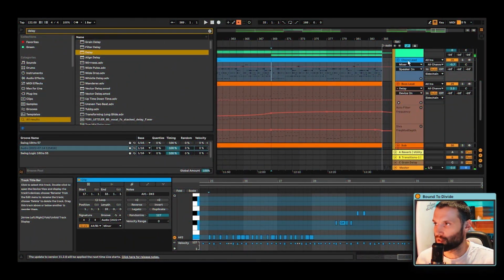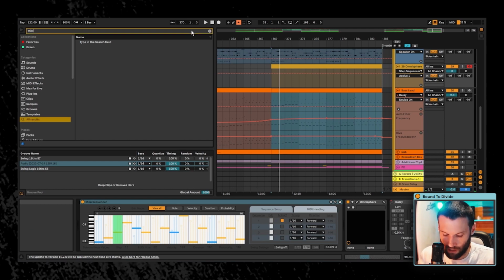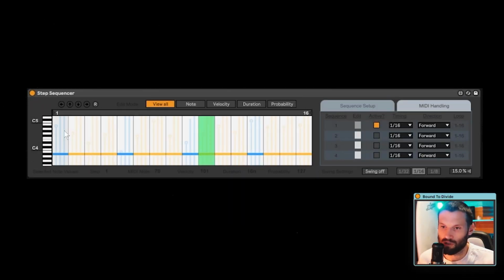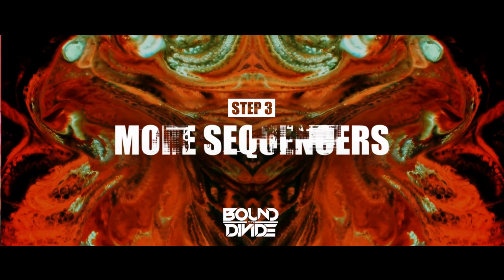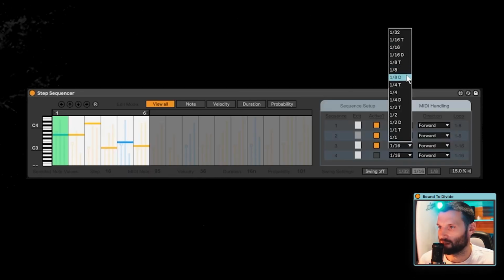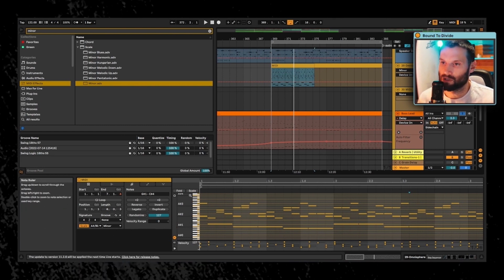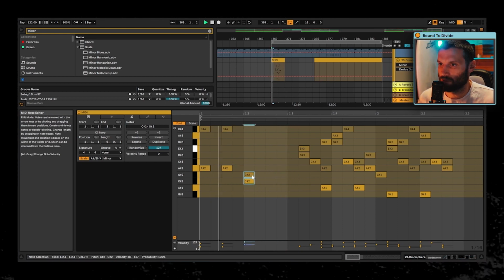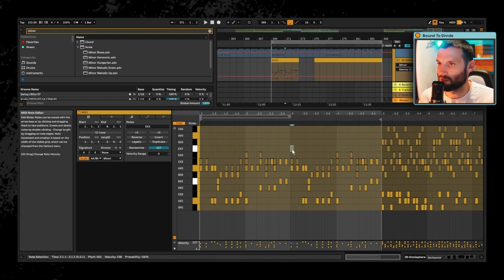How to generate amazing melodies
Sometimes we lack musical inspiration, but a bit of technical prowess, luck, and musical taste can lead us into creating melodic ideas we never knew we had.

★ My Drums★

★ COURSES ★

★ SAMPLES★

★ SOCIALS★

00:00 - Intro
00:37 - Step 1 - Load Up A Sequencer
02:09 - Step 2 - Hunt For Emotion
04:09 - Step 3 - Layer More Sequencers
05:28 - Step 4 - Render To MIDI
06:24 - Step 5 - Make It Memorable